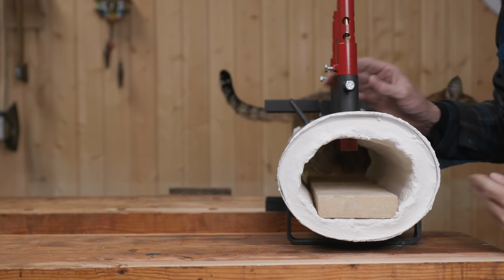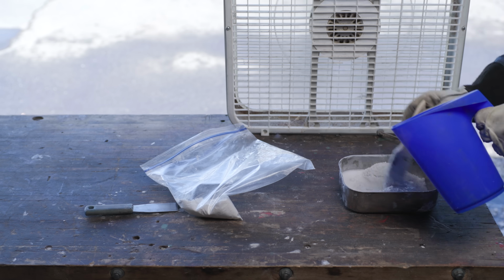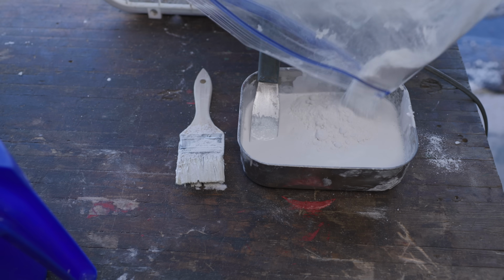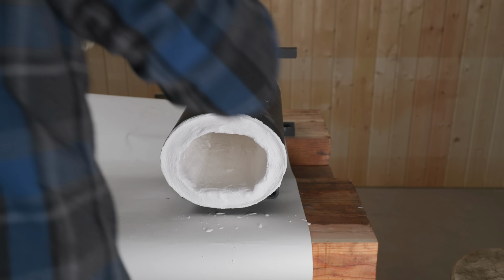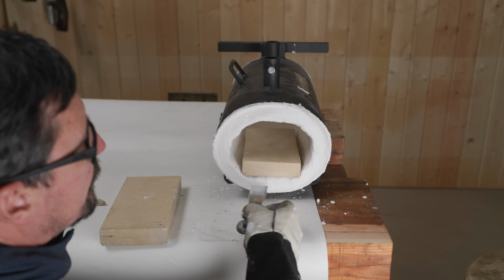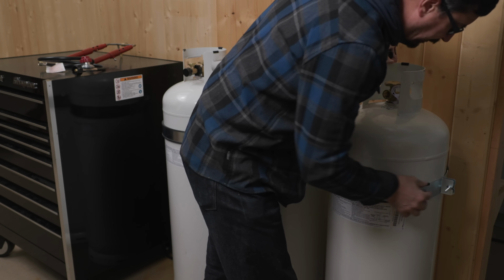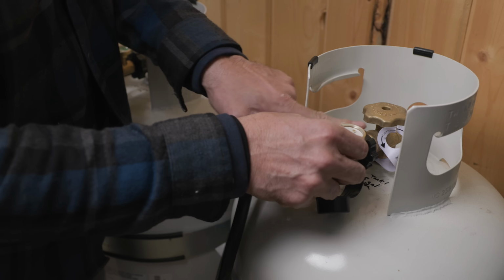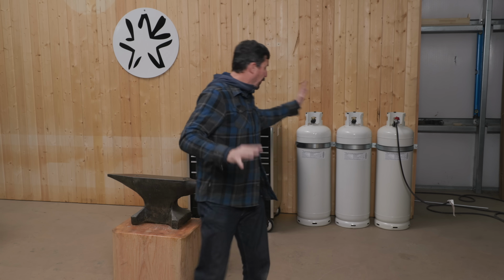Wranglerstar's Blacksmith Forge Setup